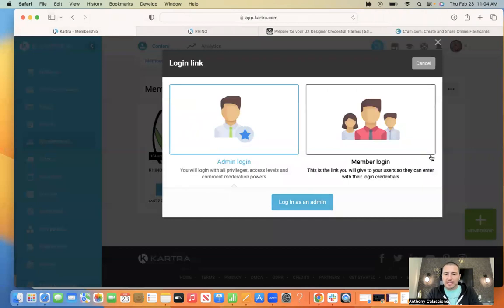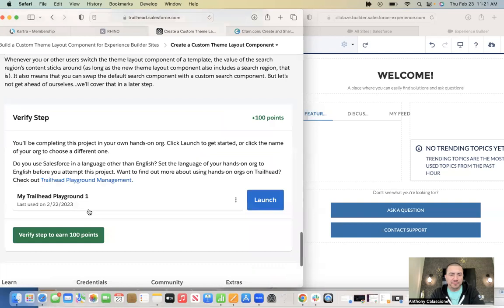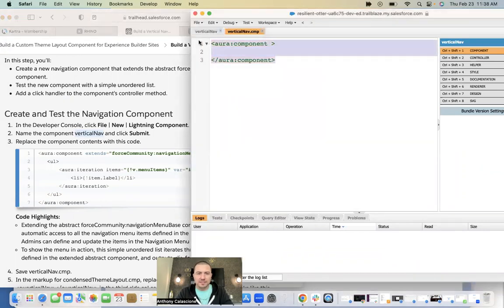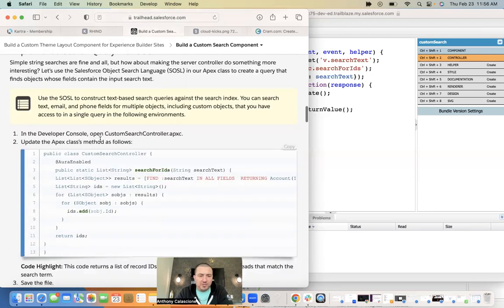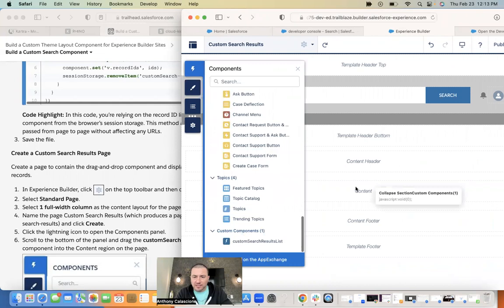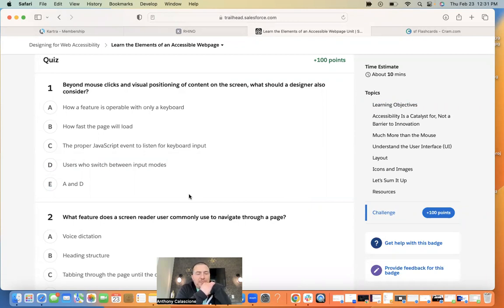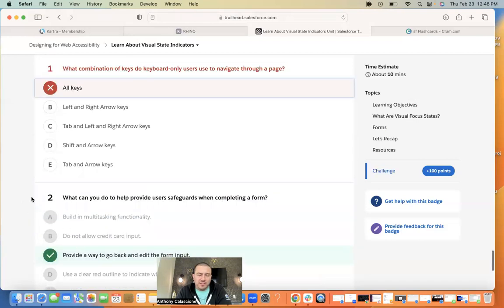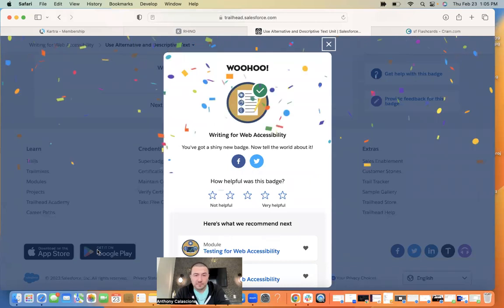SalesForce. Day 10. Completed UX Fundamentals.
Enroll for Next Week Now.